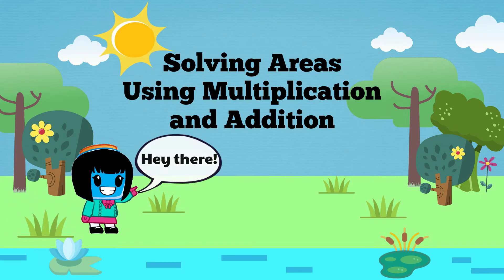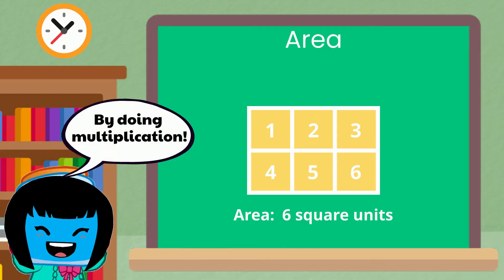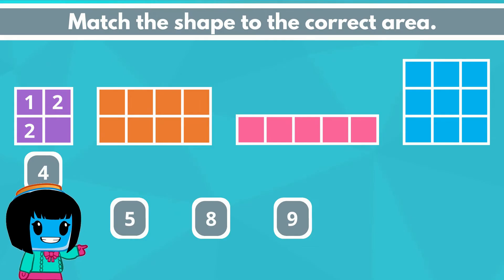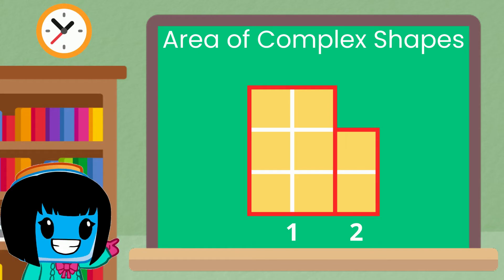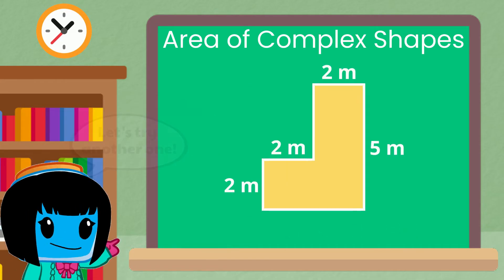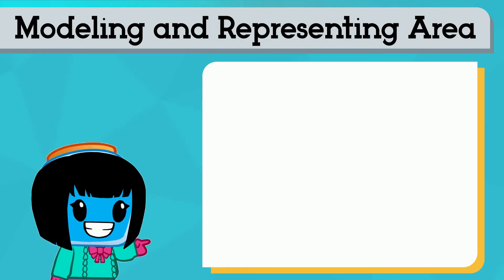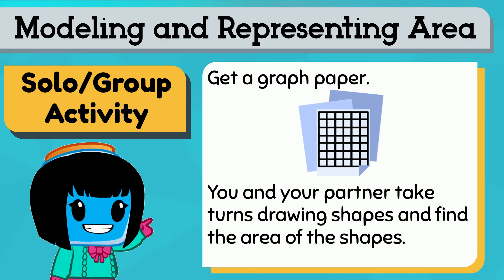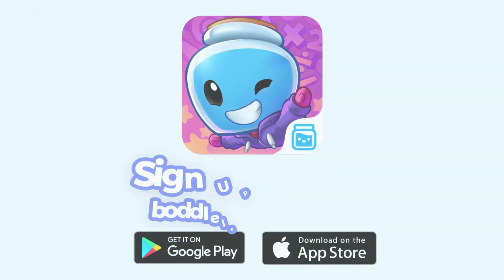Solve areas using multiplication and addition - 3rd Grade Math 3.MD.C.7.A and 3.MD.C.7.D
In this lesson with Boddle, students will learn how to find the area of a shape using multiplication and addition. Students will see that area is the space a shape takes up, and that the easiest way to measure is by unit squares. Finally, students will practice finding the area of complex shapes by recognizing that complex shapes are made up of simpler shapes.